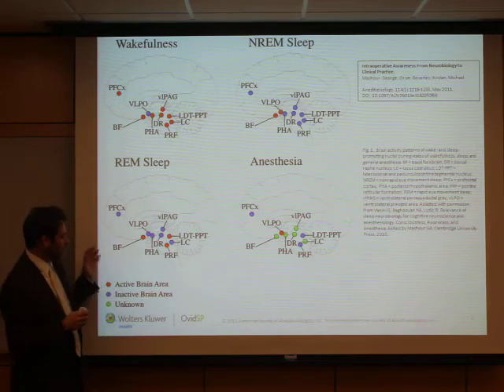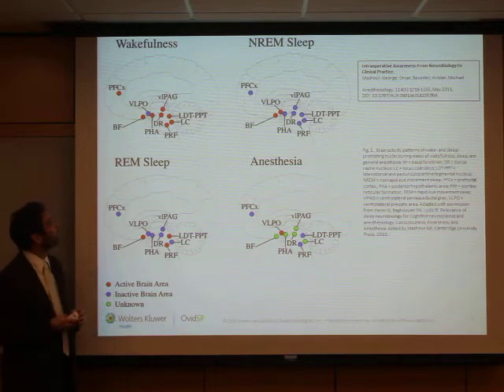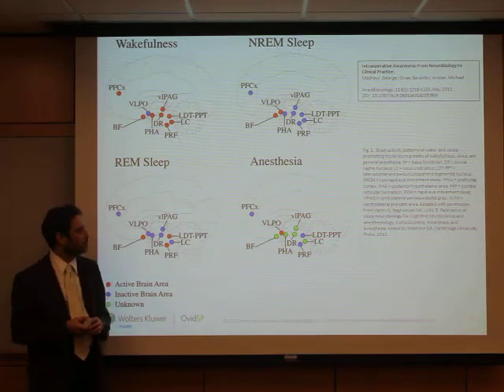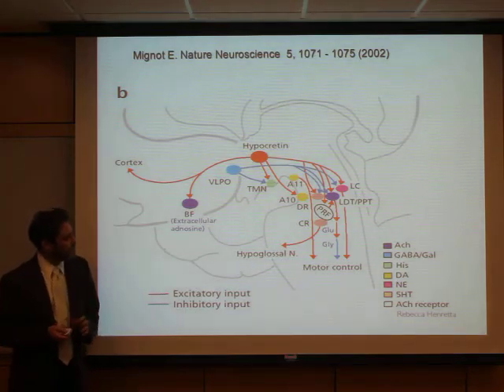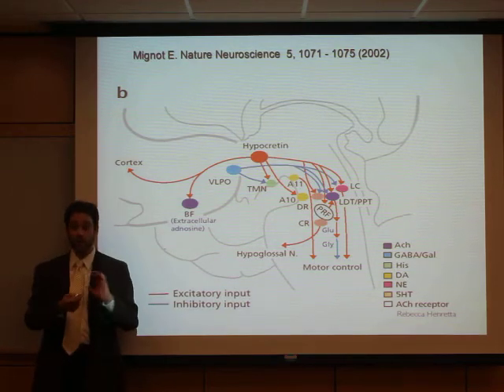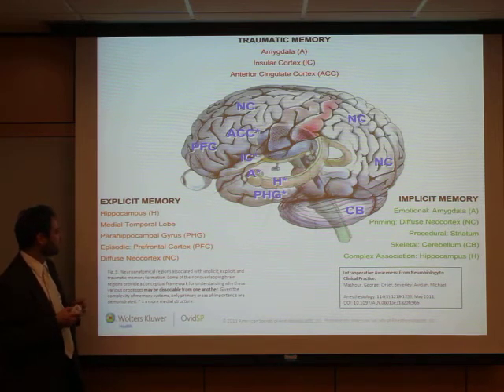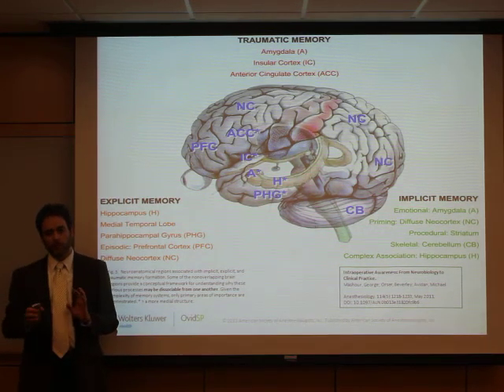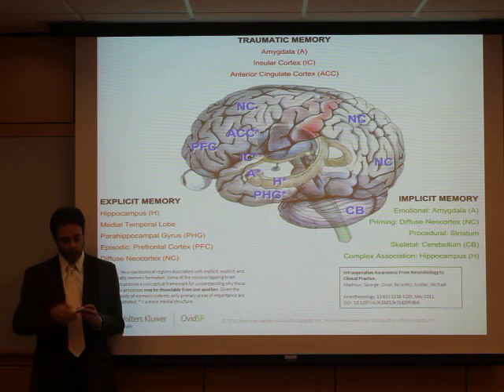Avidan Awareness 3